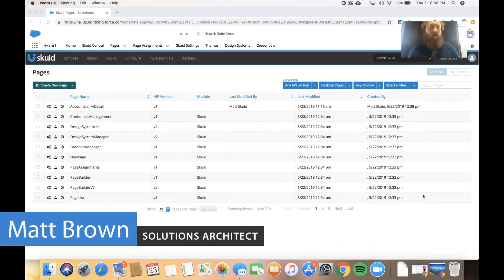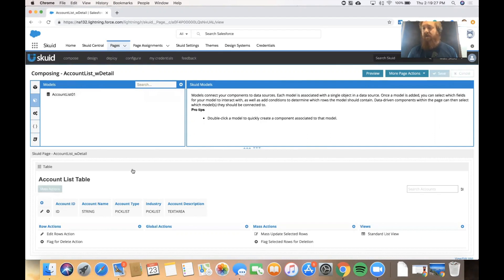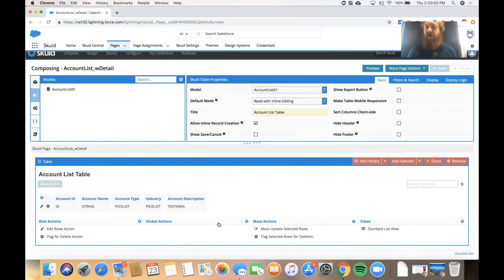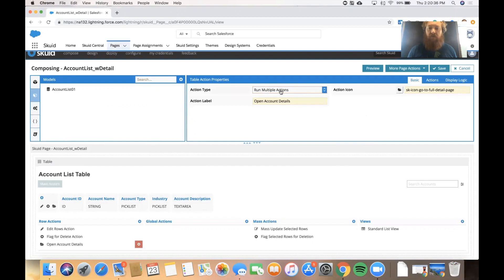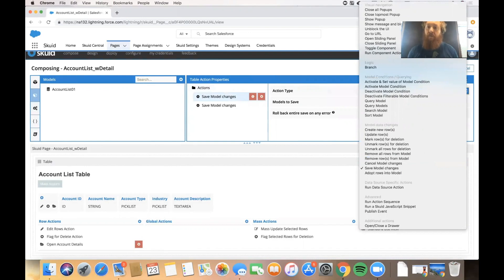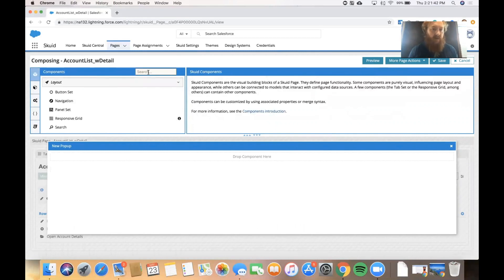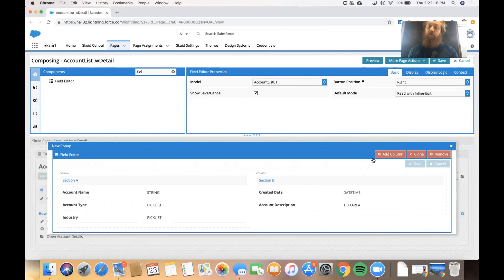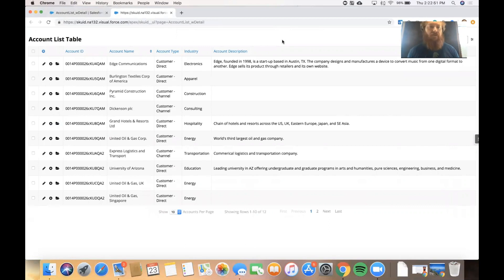SBS08 App Dev + Actions - Actions Framework - Visual Navigation | Skuid Basics Series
This video will help get users started on using Skuid's powerful Actions Framework to change the visual interactions in your Skuid Pages and apps.